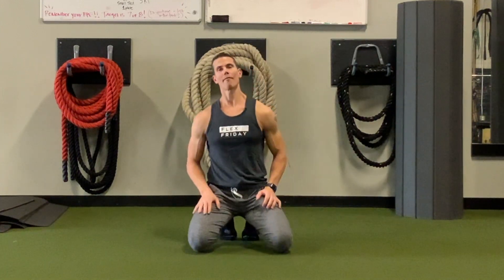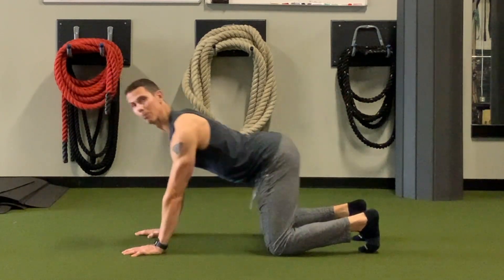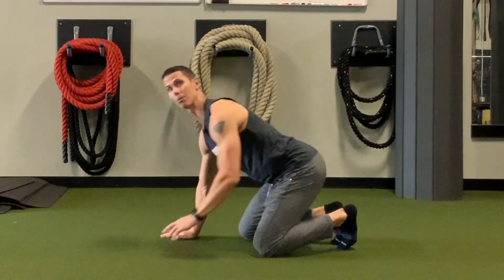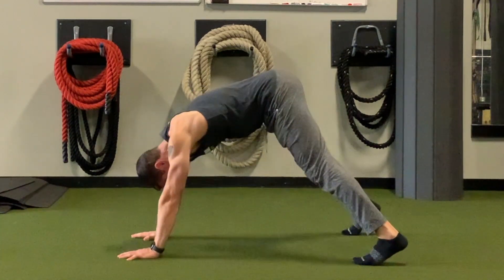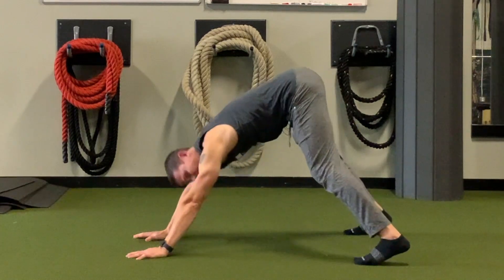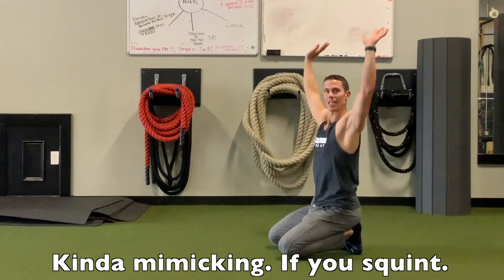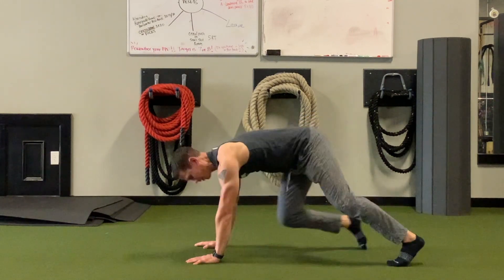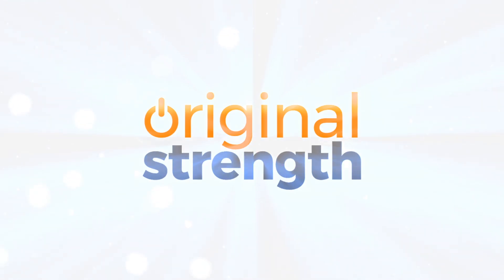Overhead Rocking for Healthy Shoulders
In this video, Tim demonstrates overhead rocking to build stability and flexibility in the shoulders. This is a Feel-good movement!

IF you try it, let me know what you think!